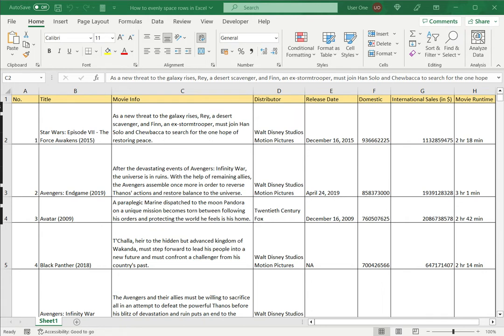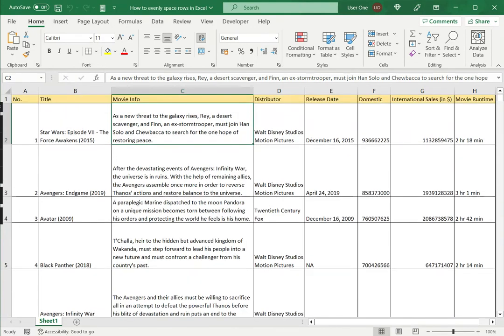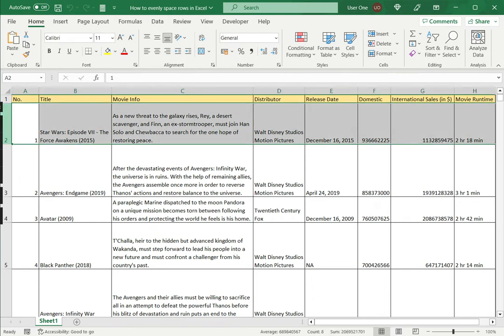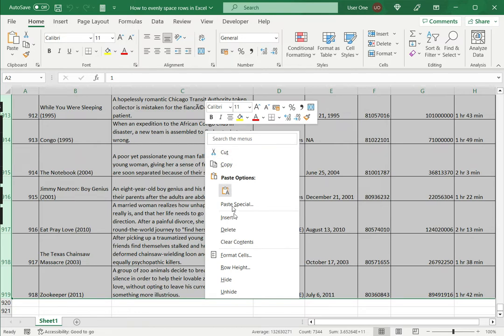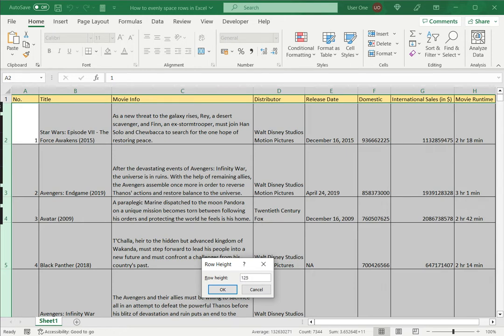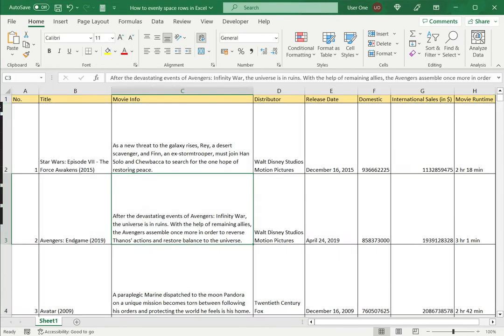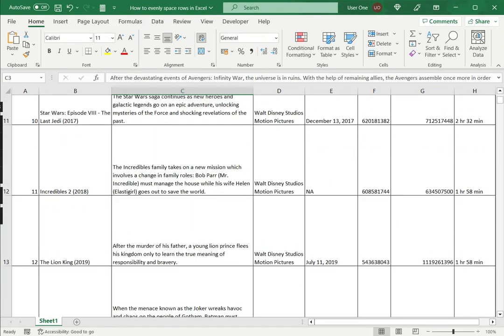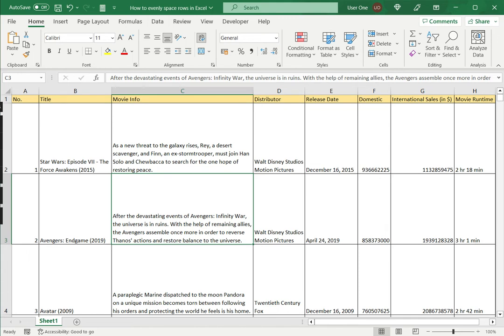How to evenly space rows in Excel